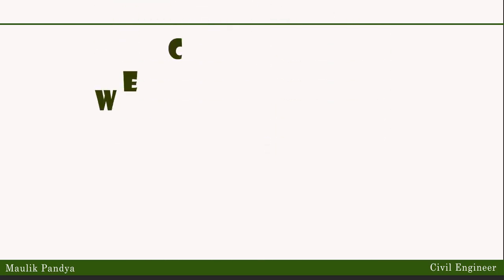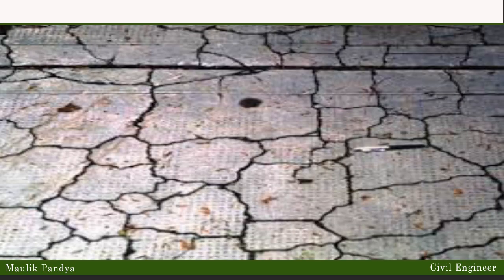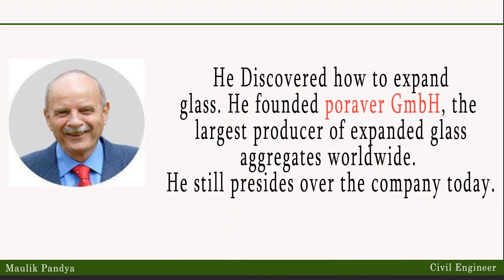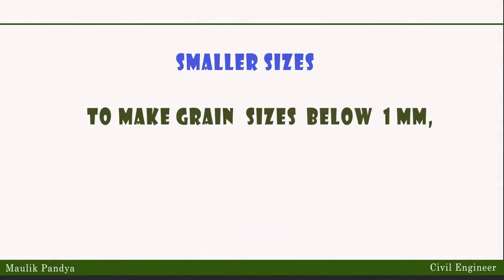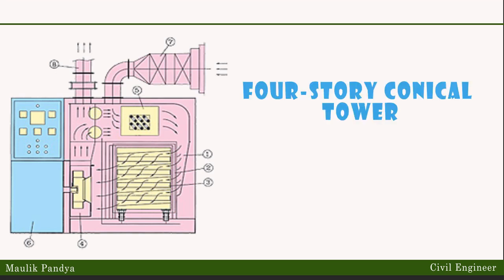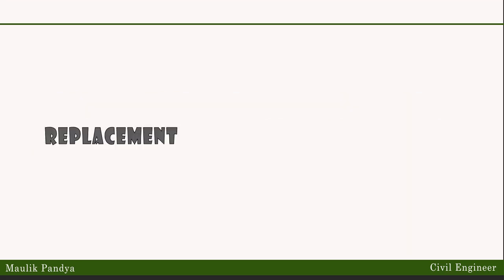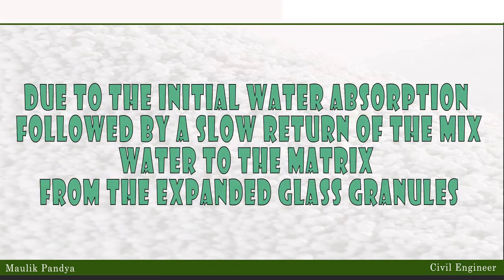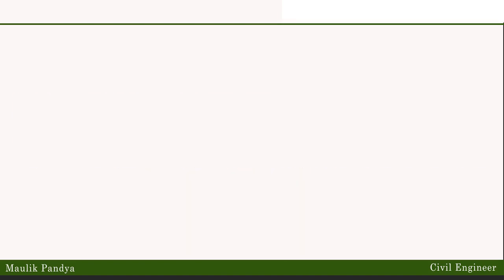Making of Expanded glass concrete | Waste Glass or Recycle glass turn into Expanded Glass | PART - 2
Glass concrete was the first video made by us and this is the second video (part-2) of glass concrete in expanded glass.

This content is made for the teaching purpose, to have knowledge for waste and recycle glass. Here in this video, there is a message about how Hans Veit Dennert was able to build his whole career and empire on expanded glass.

Ebook Written by me, FREEDOM IS A NECESSITY